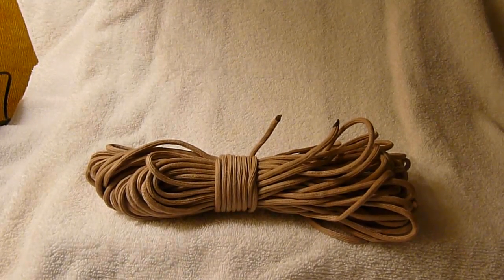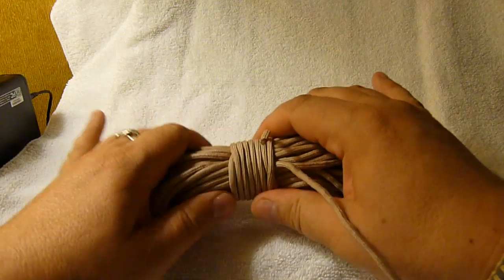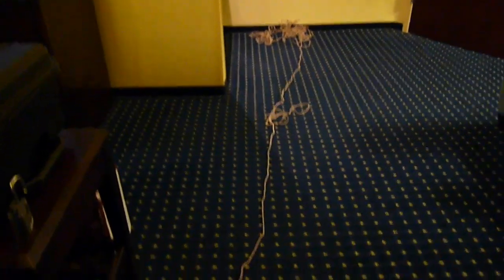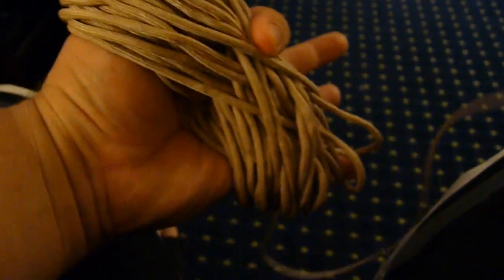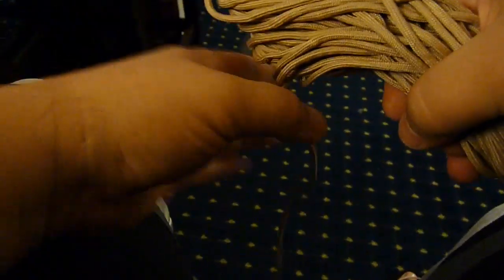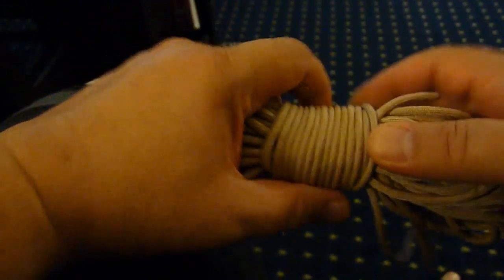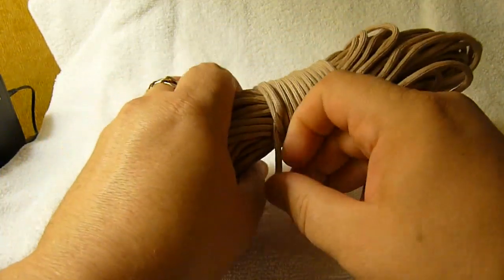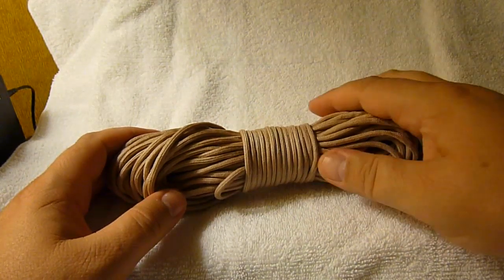Keep your Paracord, string, cord and rope tangle-free.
This is the method that I use to store my paracord in neat coils that keep it virtually tangle free.  This technique will also allow you to take short lengths of cord from your coil without having to re-coil the cord.